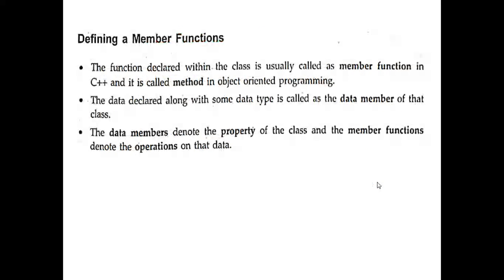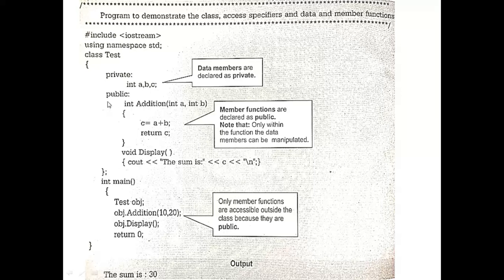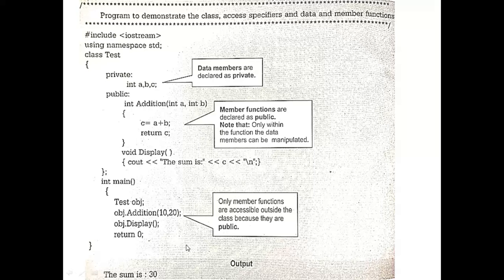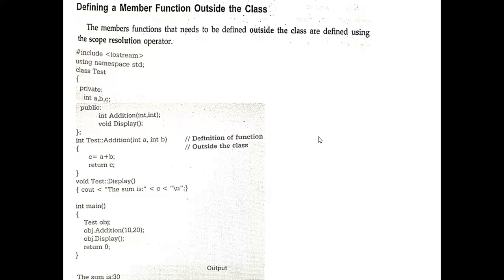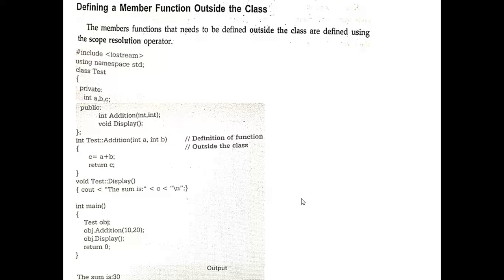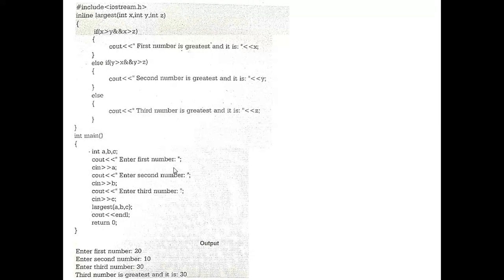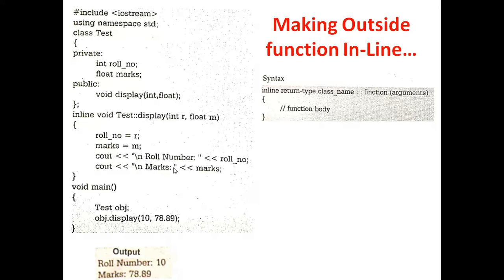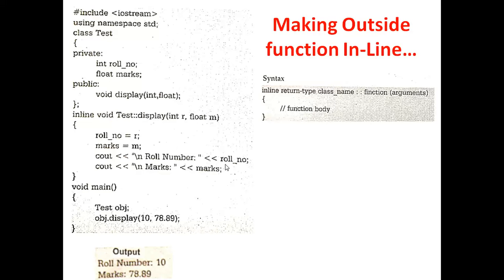SE E&TC 2019 Pattern OOP Unit 2 Part 1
Topics Covered:
Classes & Objects: Defining class, Defining member functions Inline function.